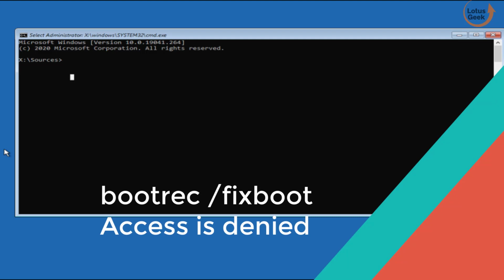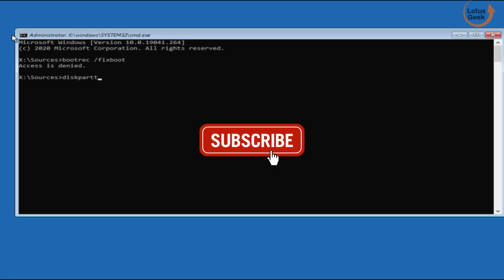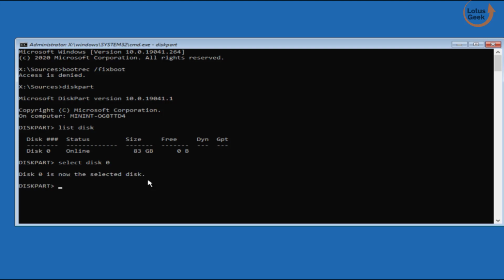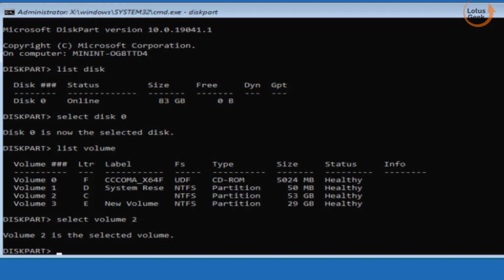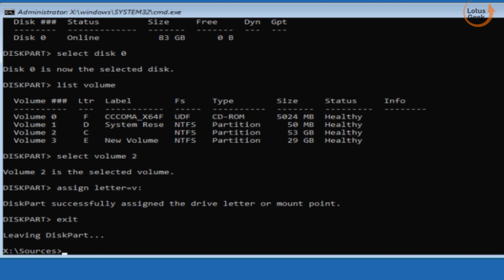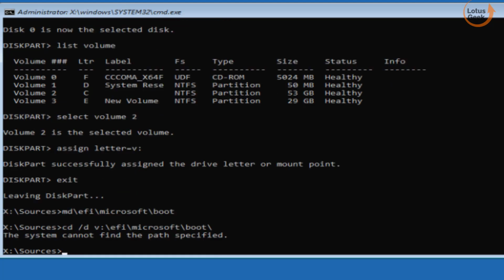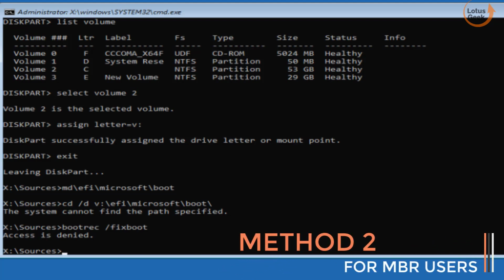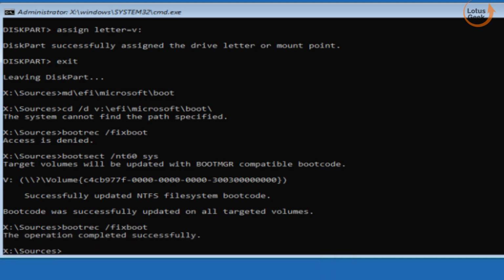Fix bootrec /fixboot access is denied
This tutorial is to fix error bootrec /fixboot access is denied while repairing operating system in windows 10 windows 8 and in windows 7.
Process has two different parts. first part works for UEFI users having GPT drive and second part works for BIOS MBR users

Method 1 :
For UEFI Users having gpt drive, following are the commands to use and hit enter after each command
1) diskpart
2) list disk
3) select disk 0
4) list volume
5) select volume 2 (where volume 2 is, where operating system is installed)
6) Assign letter=V:
7) md \efi\microsoft\boot\ and hit Enter.
8) cd /d V:\efi\microsoft\boot\ and hit Enter.

Now your problem is resolved. you can now enter bootrec /fixboot without any error

Method 2 :
For MBR users
bootsect /nt60 sys
bootrec /fixboot

thanks